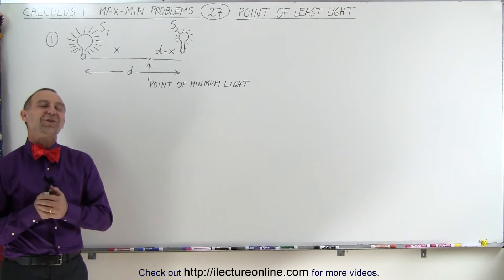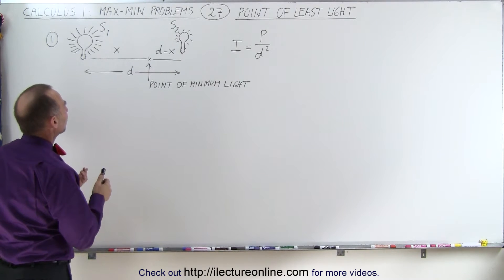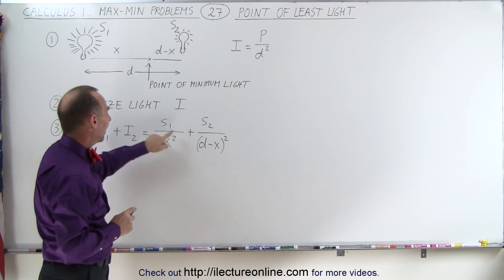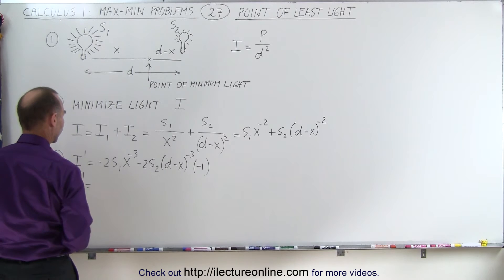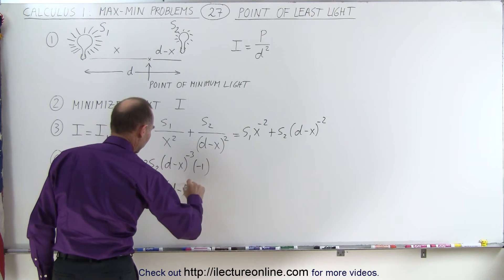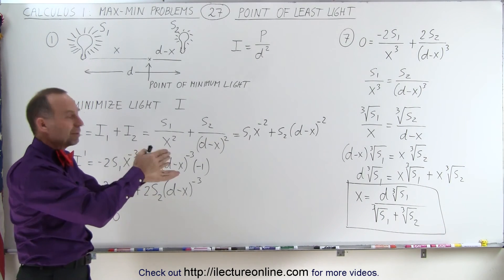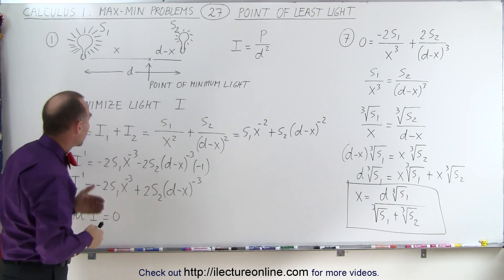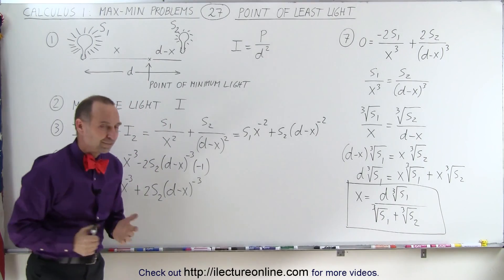Calculus 1: Max-Min Problems (27 of 30) Find Point of Least Light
In this video I will find the point of least light between 2 light bulbs of different intensities.